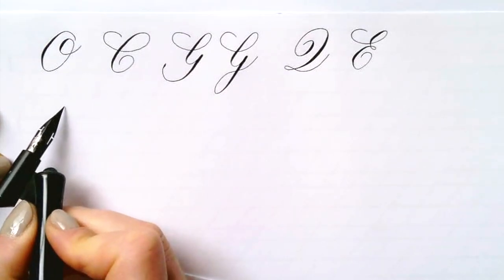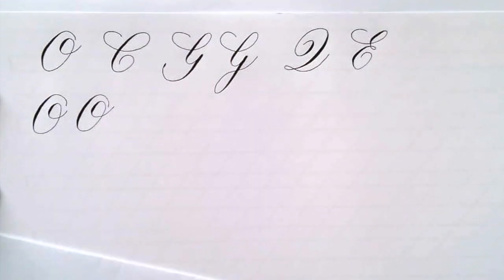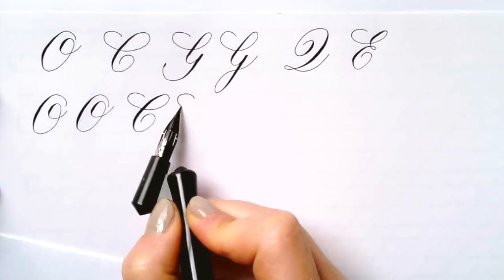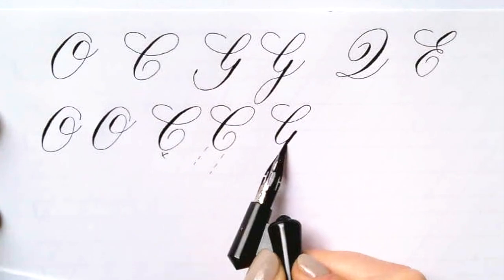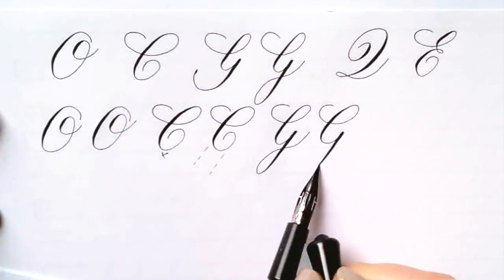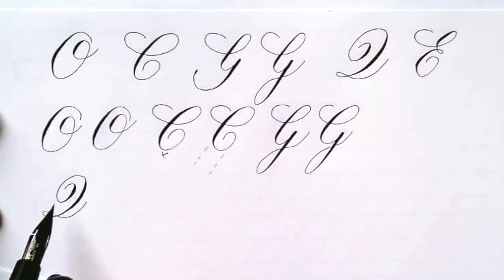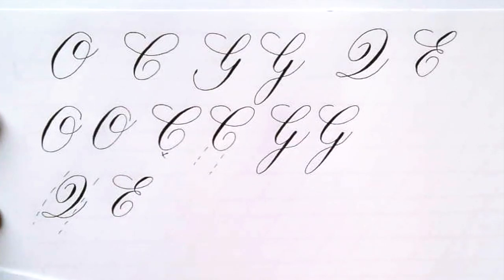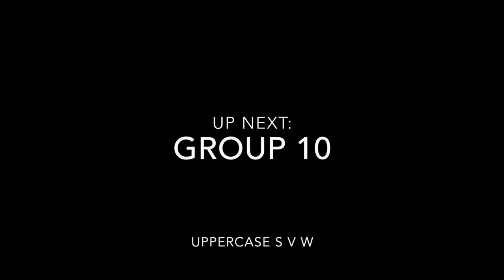Copperplate Uppercase Letters: O C G Q E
There's the oval again, but this time: bigger!
You can also try and have the in stroke loops overlap to look like a pretzel - just make sure not to cross two thick lines.